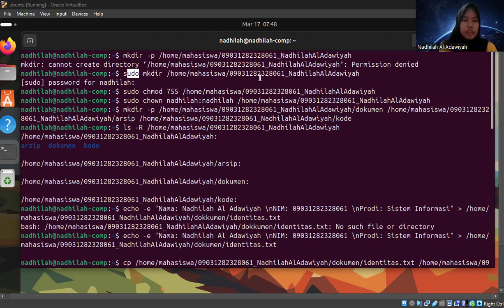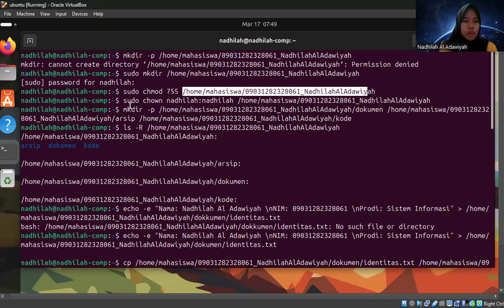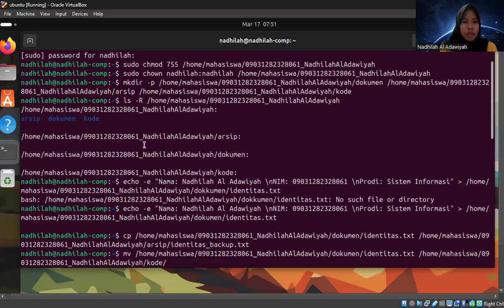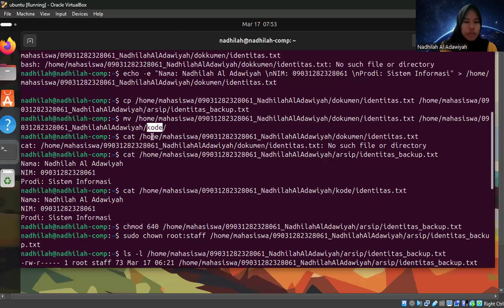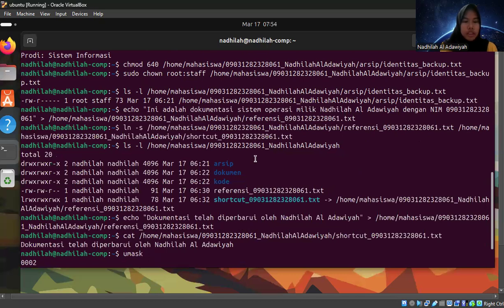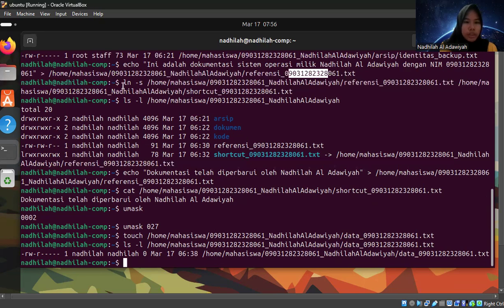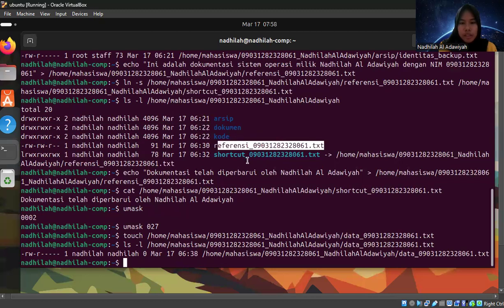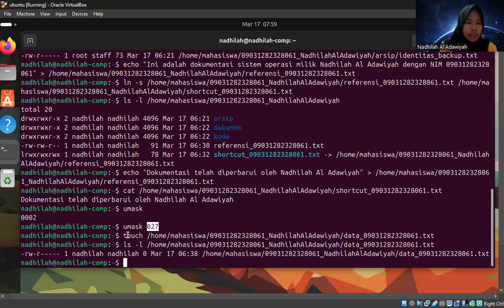UTS SISTEM OPERASI | Nadhilah Al Adawiyah (09031282328061)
Subjects:

1. Directory Structure
2. File Manipulation
3. Access Permission
4. Symbolic Link
5. User Mask